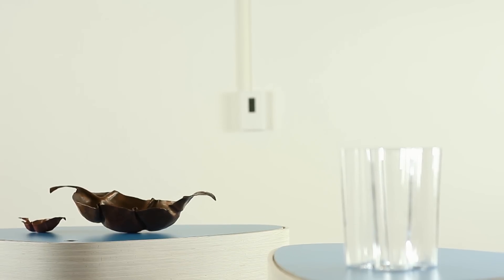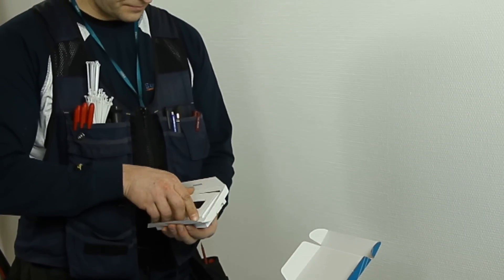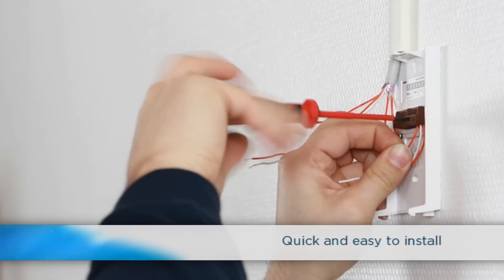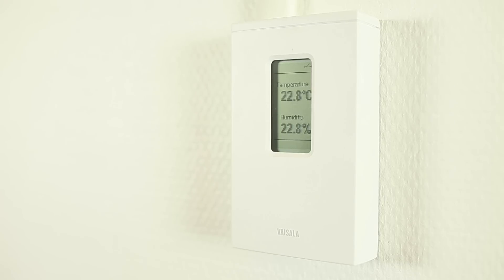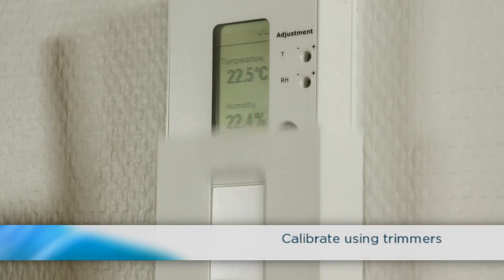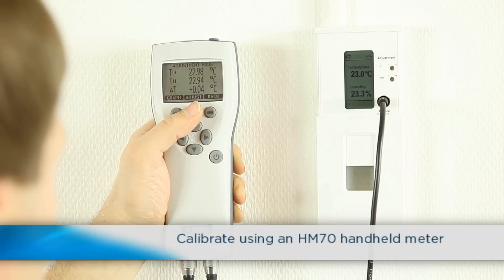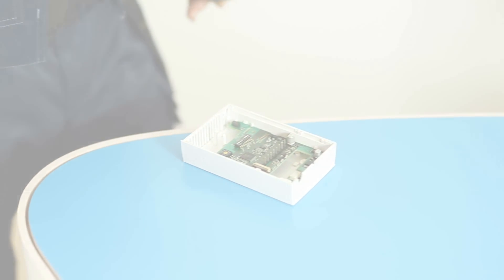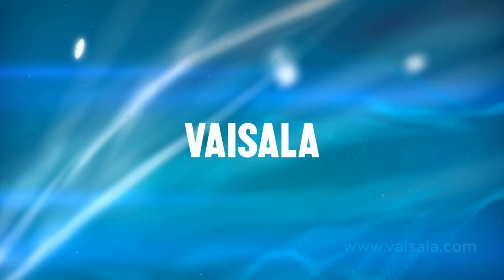Installation of Vaisala HUMICAP® Humidity and Temperature Transmitter Series HMW90